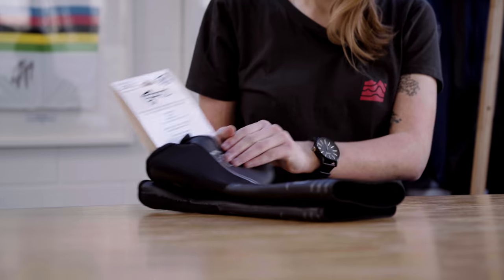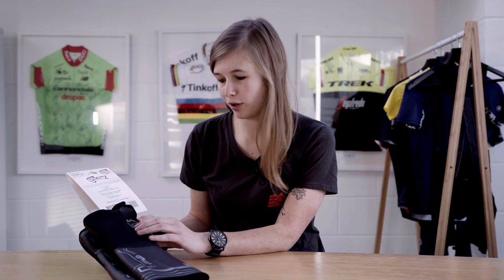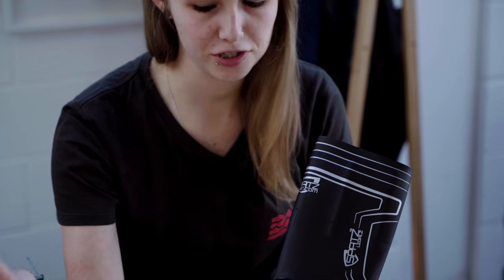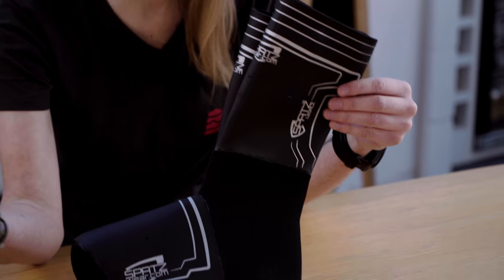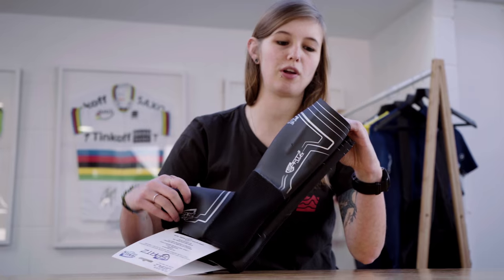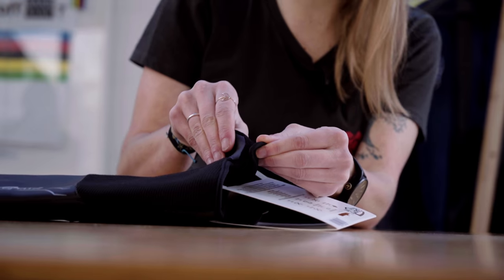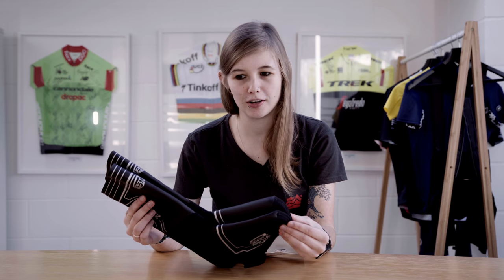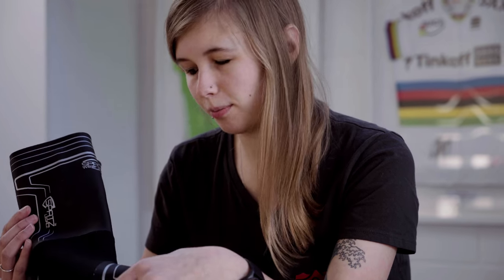Unboxing the Spatz Legalz Overshoes | Sigma Sports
Offering exceptional levels of protection against the elements, the Spatz Legalz Overshoes have an aero fit and come with internal leg grippers. UCI legal, these overshoes feature toughened inner ankle and toe sections.

- The Road Cycling and Triathlon Experts
Sigma Sports has come a long way from its humble beginnings back in 1992. Initially the dream of two inspired individuals, it has evolved into one of the most respected names in road and triathlon retail. Our flagship store at 37-43 High Street, Hampton Wick is the culmination of a lot of hard work and the pursuit of a vision of what a bike shop should really be. From the outset the goal was to provide a specialist store that offers a great range of products aimed squarely at the triathlete and road rider.